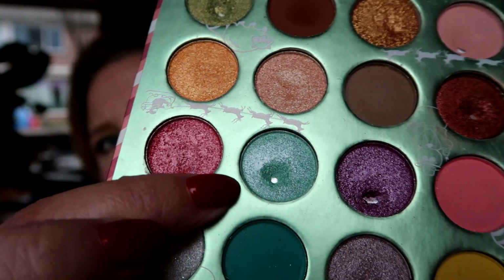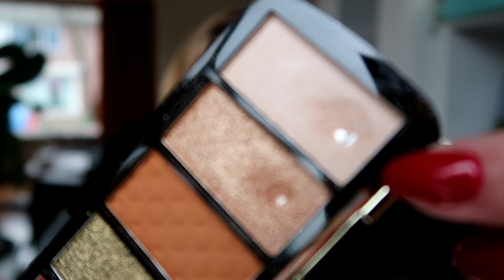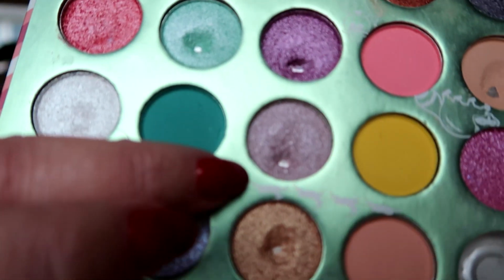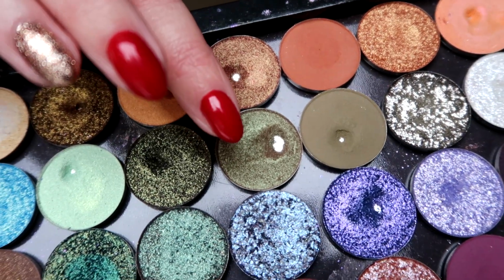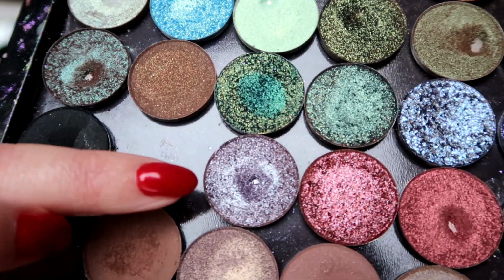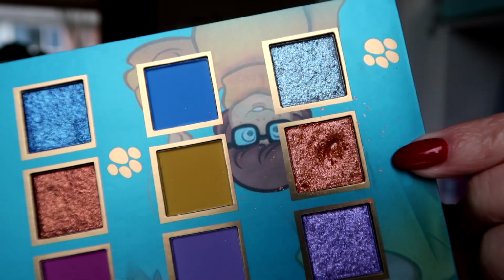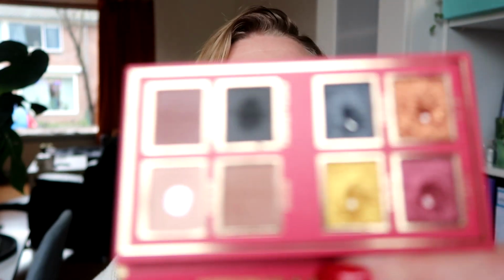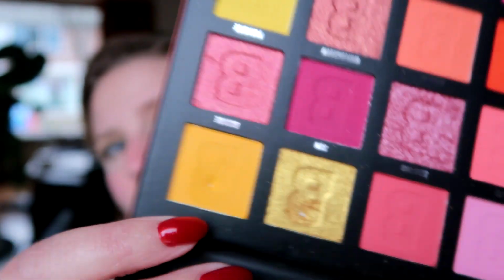Did I hit 75 pans?! | Quarter 4 2023 | anoukdominiquerose